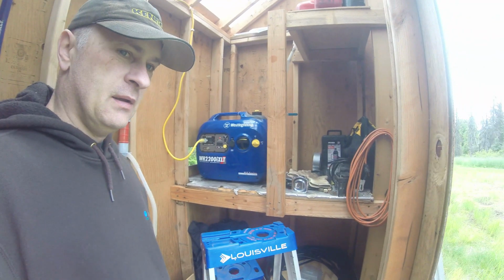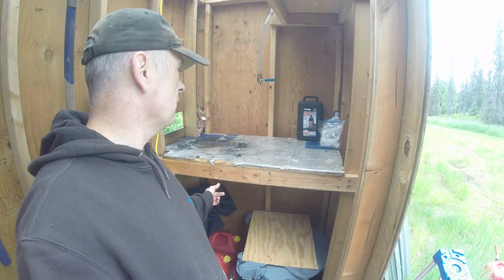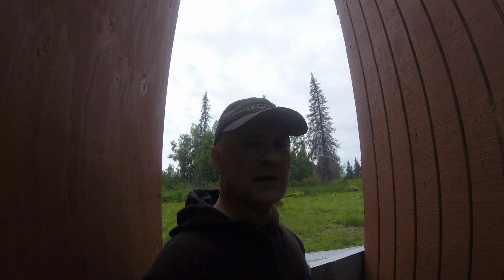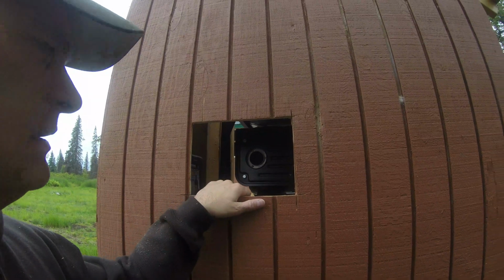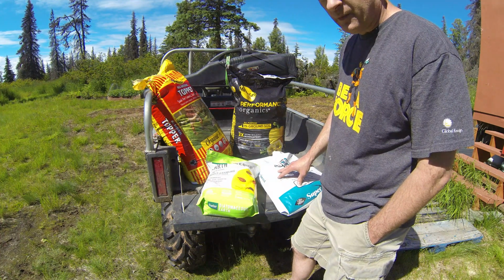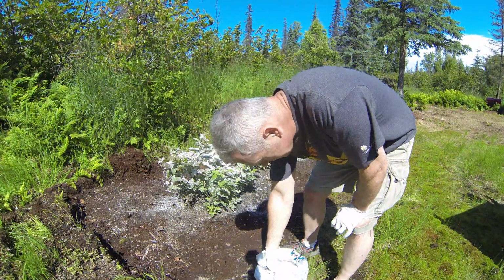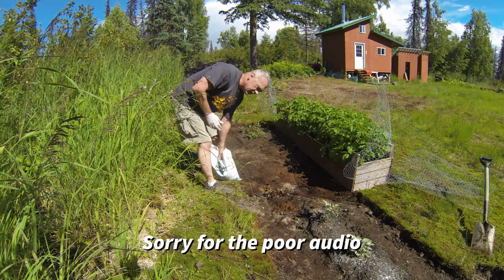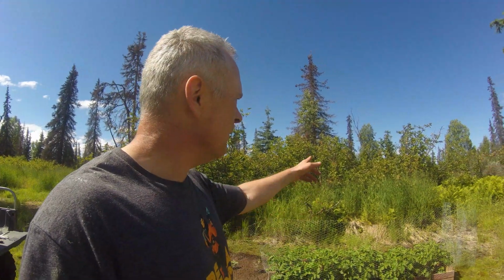Moving generators around and working in the garden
In this episode, I rearrange my power shed to accommodate my larger generator.  Then I work in the garden trying to save my berry plants from the Tussock moths and preparing for next year.